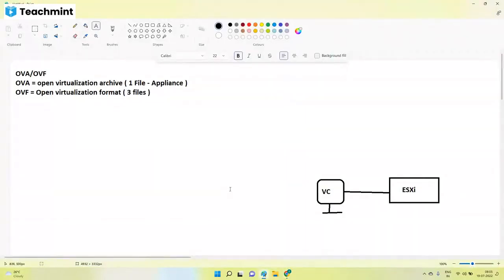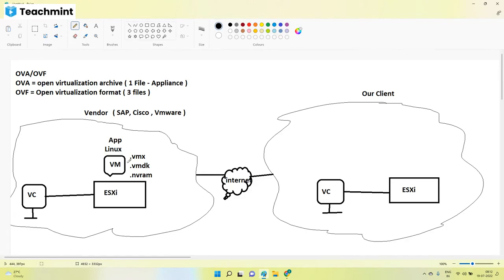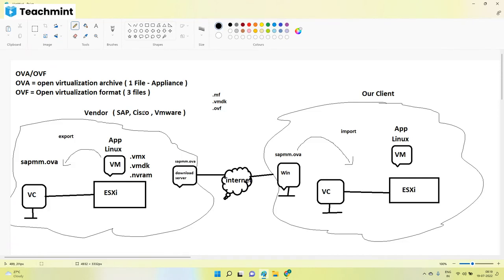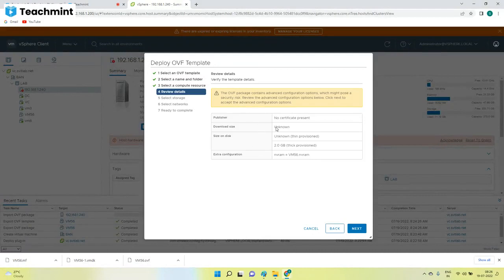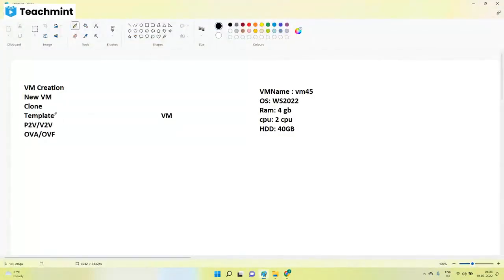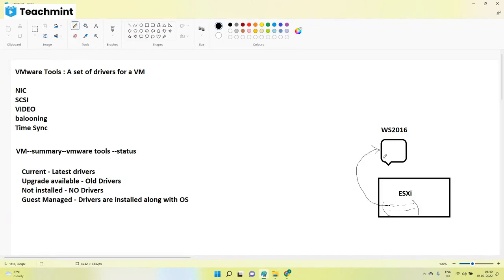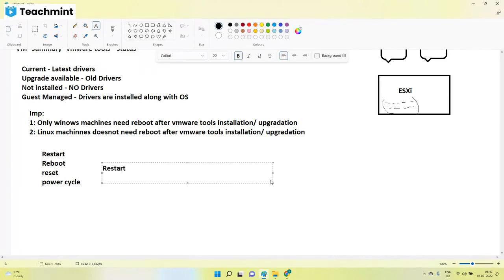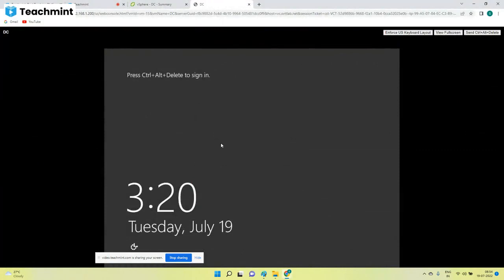Deploy OVA/OVF Template & VMware Tools - LAB 05 & 06